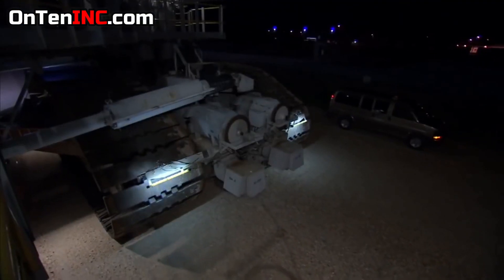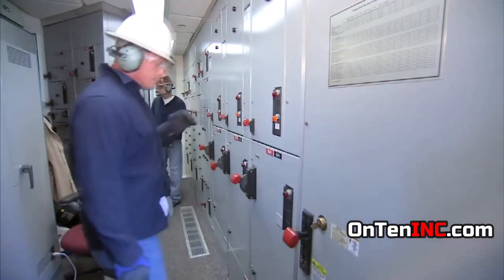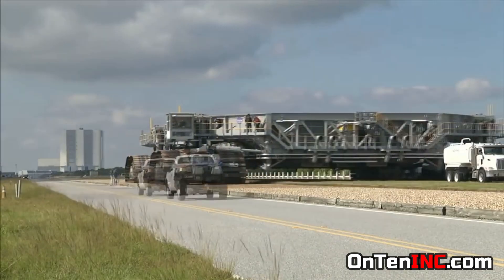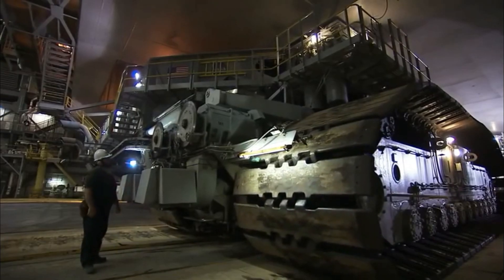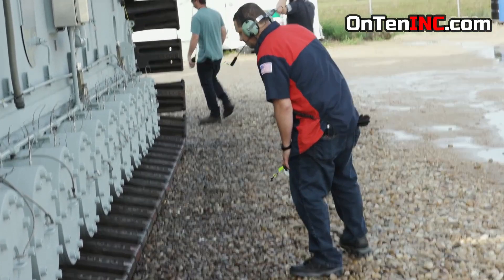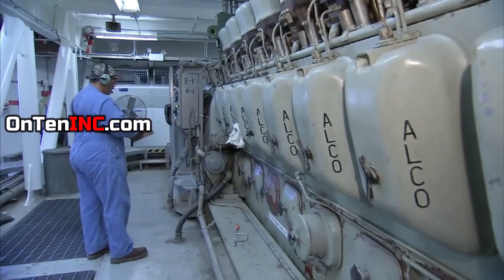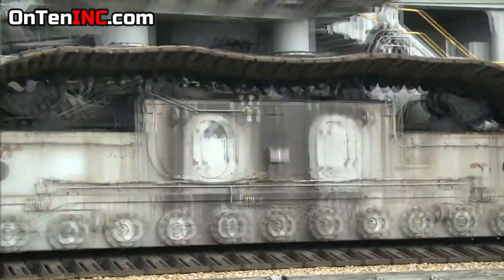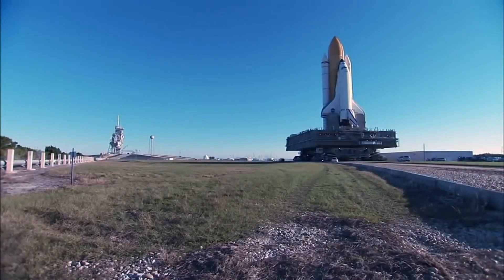Largest Self-Powered Land Vehicle in the World